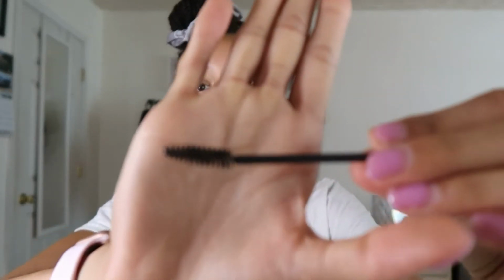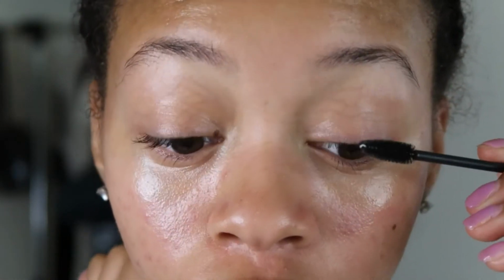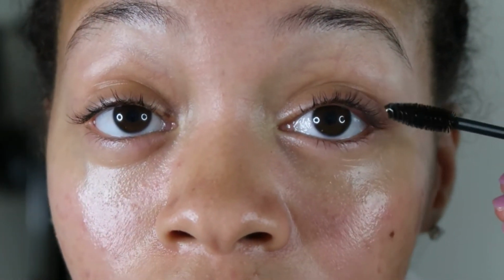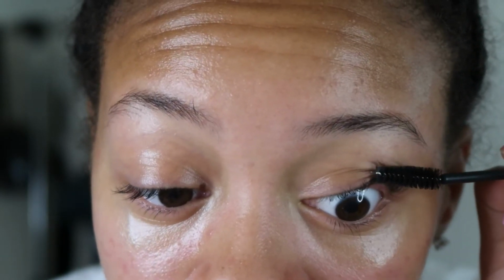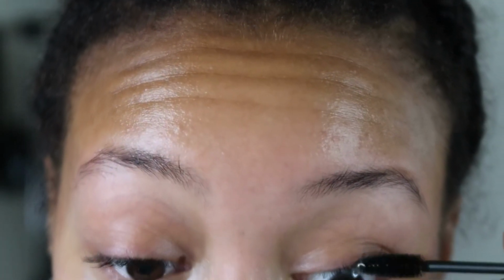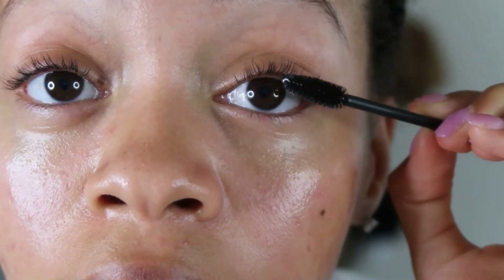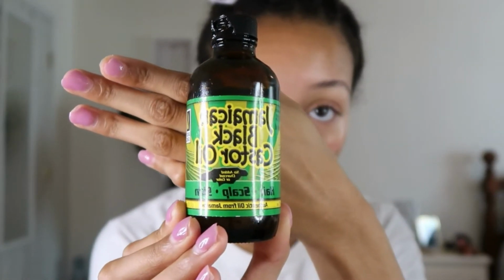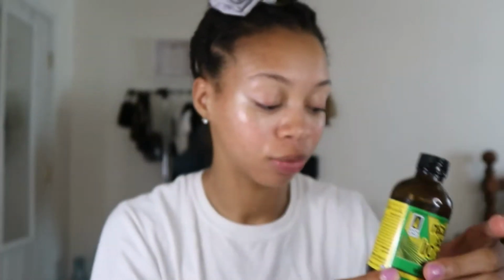HOW TO GROW YOUR EYELASHES LONG AND THICKER | TIPS & TRICK'S + What not to do!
Hey, family
I will be teaching you how to grow your eyelashes and eyebrows out today. This is actually very easy. You have to be consistent with this eyelash growth routine to see results. If you would get my eyelash growth tips and tricks then keep on watching.

Personal Accounts
About Me
Age: 21
My City: ATL
College: Emmanuel College
Major: Business Administration What I do: Track and Field Athlete